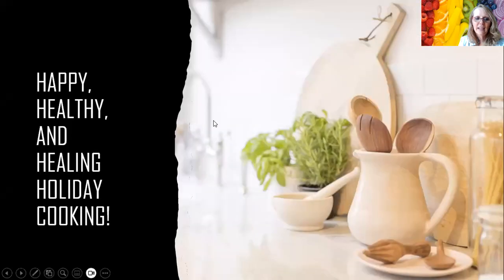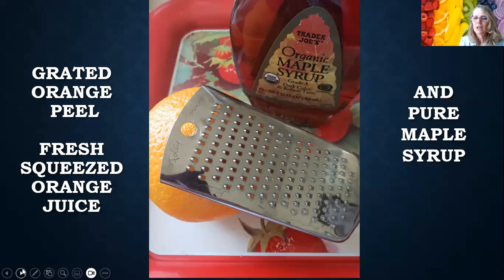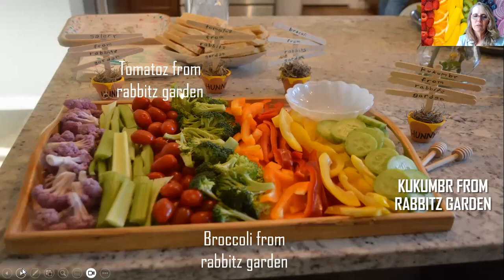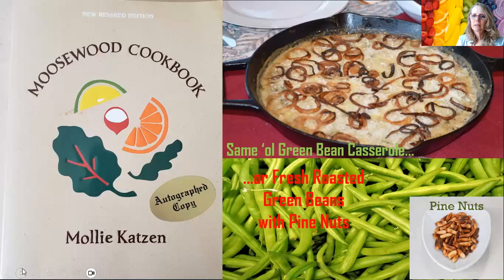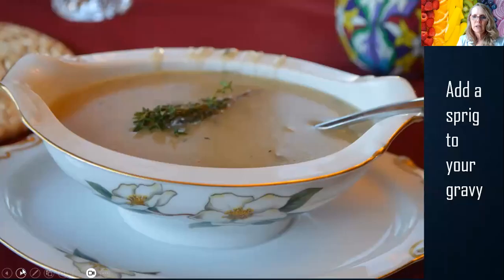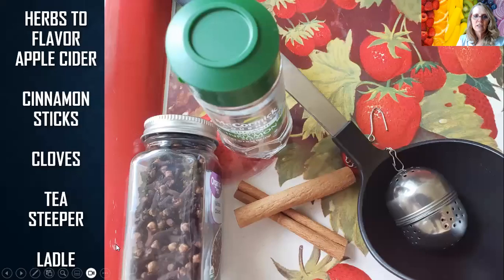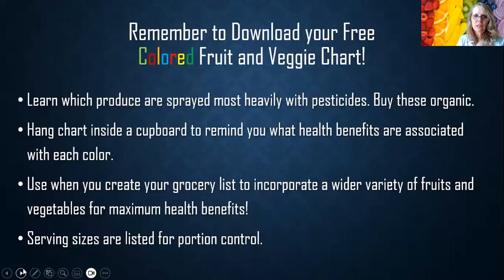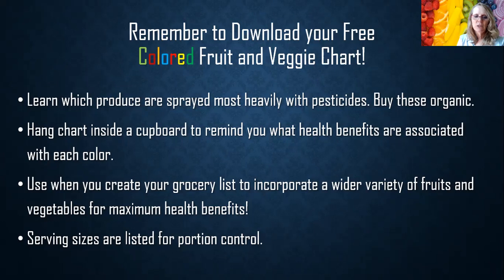Happy, Healthy, Healing Holiday Cooking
Learn how to flavor foods with herbs, decrease calories and fat, and use colorful foods to enhance your holiday meals!